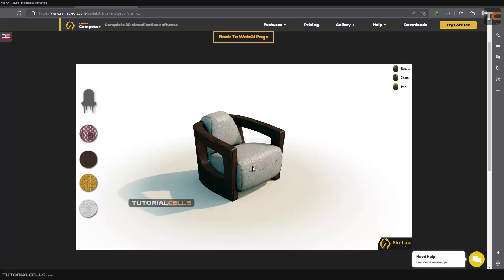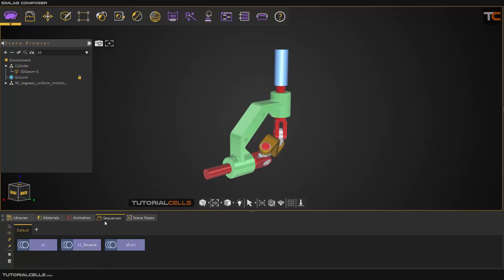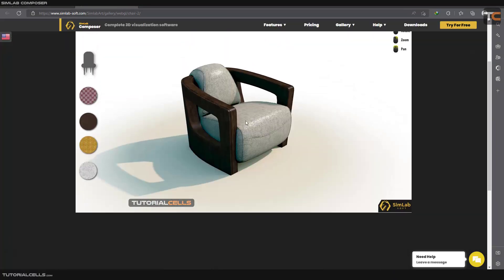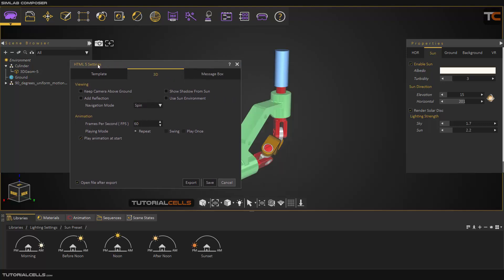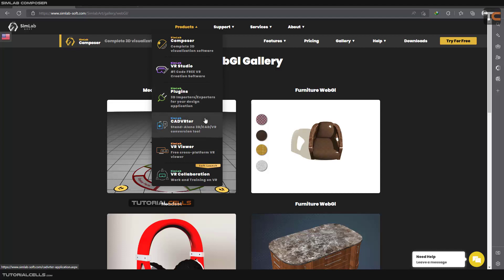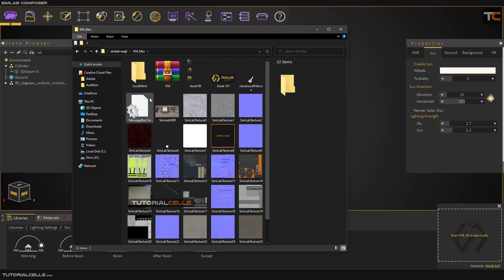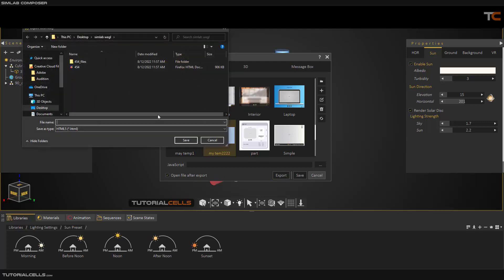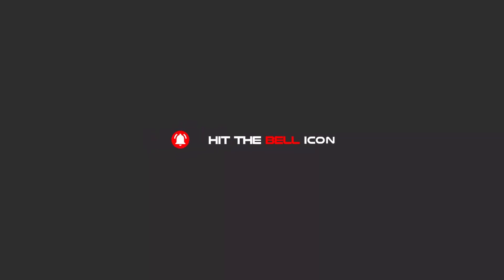0071. export webGL ( HTML5 ) for websites in simlab composer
WebGL is a JavaScript API for rendering interactive 2D/3D graphics within any compatible web browser without the use of plug-ins.

WebGL is integrated completely into all the web standards of the browser allowing GPU accelerated usage of physics and image processing and effects as part of the web page canvas.
HTML files exported by SimLab Composer can be opened using any of the leading web browsers including Google Chrome, Firefox, Internet Explorer and Safari through utilizing web browser's built-in WebGL technology.